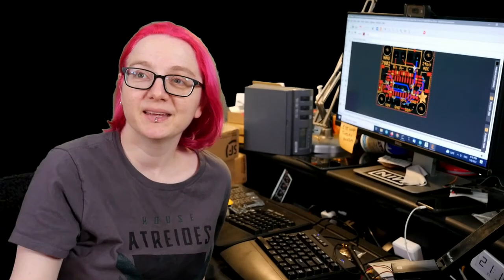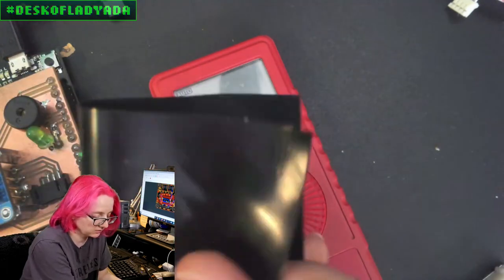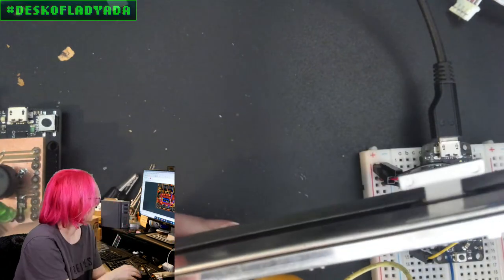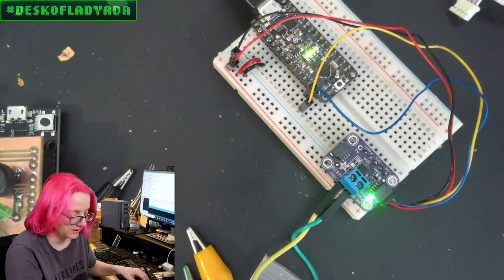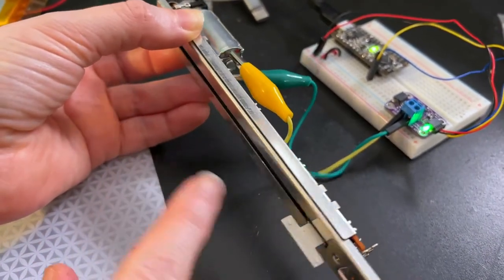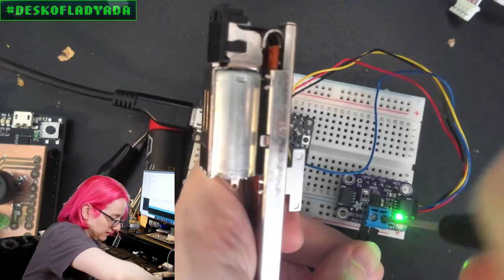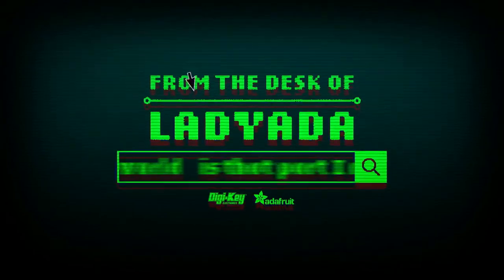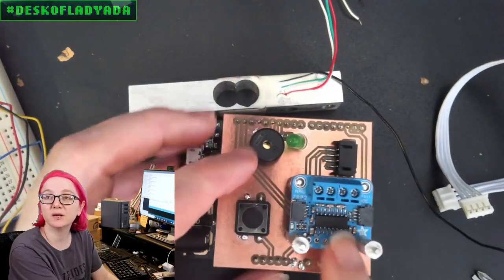The Desk of Ladyada - Sample Sunday & a NAU7802 tester start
This week we did a lot of sample testing! First up is this cool conductive rubber sheet. We sell conductive rubber cord, but we had a recommendation to get some 2D shapes as well. This material is easy to cut and has some changing resistance with movement. We also got a motorized potentiometer sample, which is super fun - we're using a simple H-bridge to send the 10K slider back and forth. Finally we're working on our NAU7802 tester, since our order of NAU7802 chips finally came in. This is a load cell amp chip that has I2C interfacing, but really it's for any precision wheatstone-bridge-like things.

The Great Search - 24-bit PGA + Differential ADC (NAU7802 Replacement)

We are working on getting our NAU7802 Stemma QT breakout into the shop - this is a 24-bit ADC with differential input support, and programmable gain for quick interfacing to strain gauges and other wheatstone-bridge like sensors. Great news is we got a shipment for our order from Digi-Key, but they're out of stock again with a long lead time. Let's find an alternative ADC for folks who want to measure similar small-signal sensors!